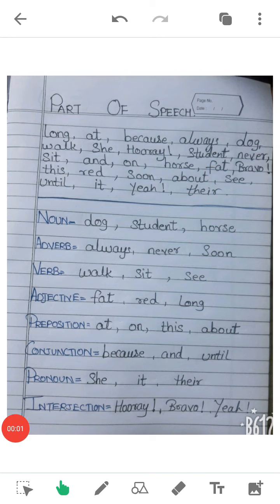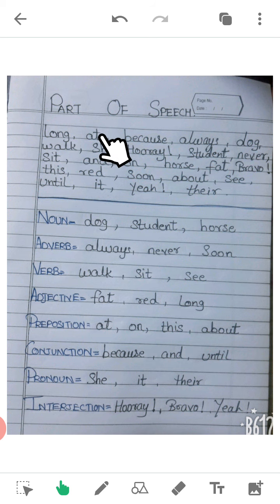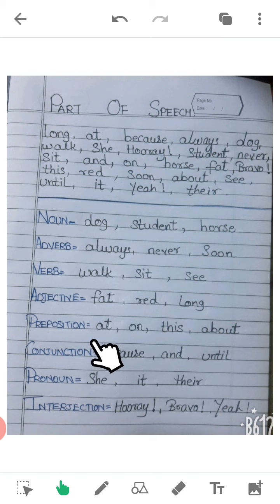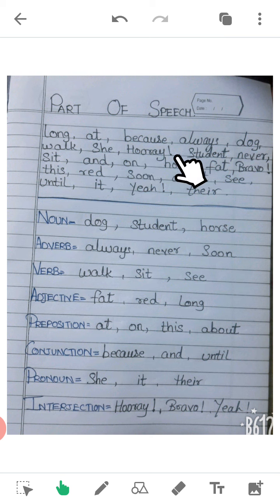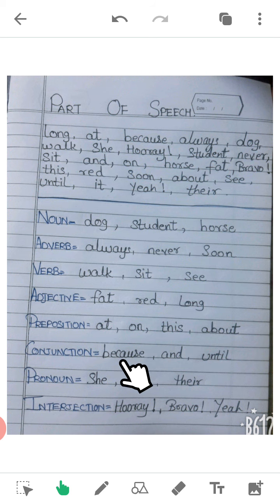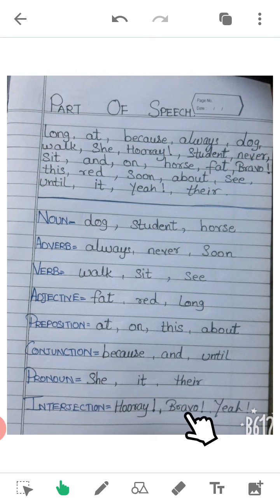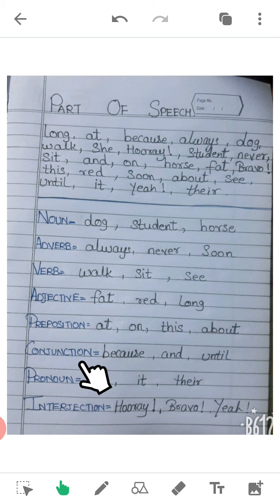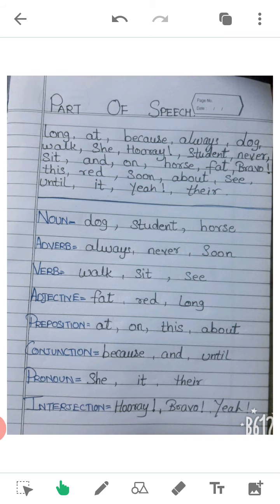Subject General English class 6 22 07 2020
Subject General English class:6th   date: 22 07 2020
Subject Teacher: Shahnaz Ansari